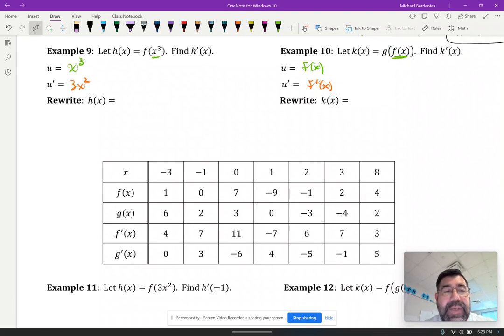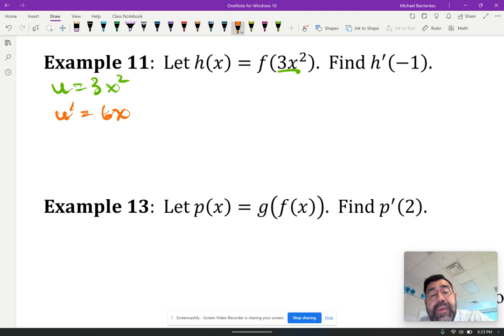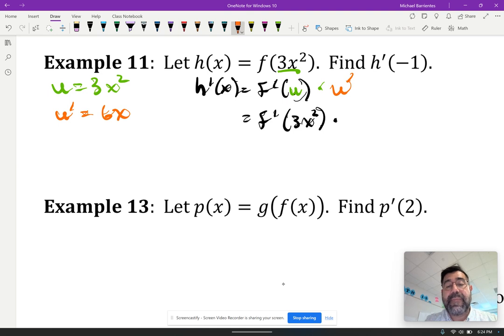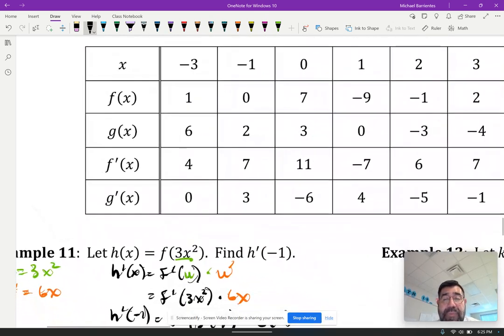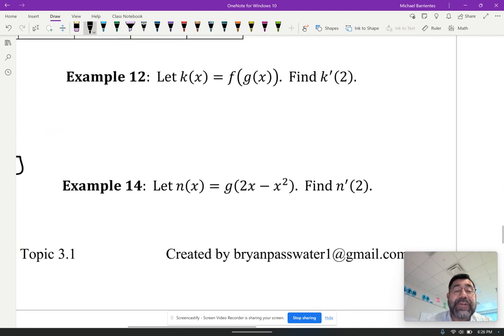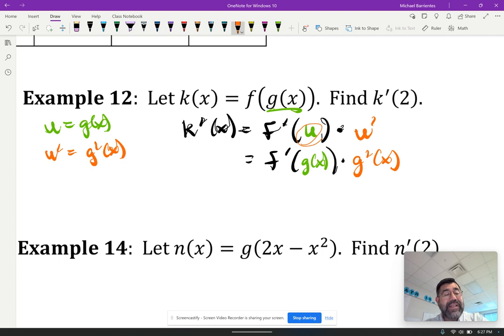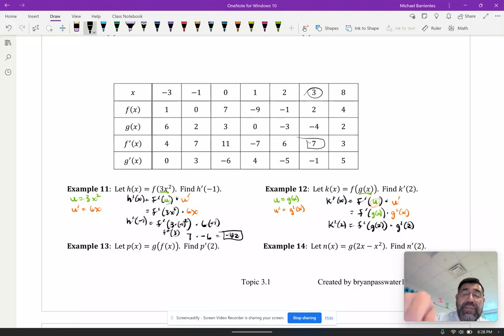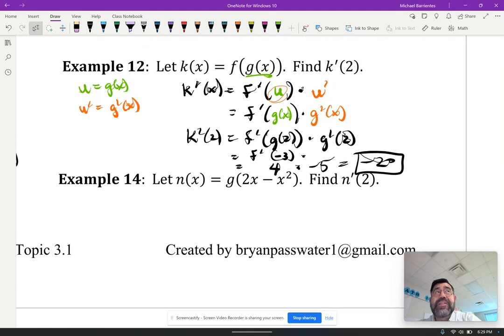Unit 3 3 1 The Chain Rule Video 5